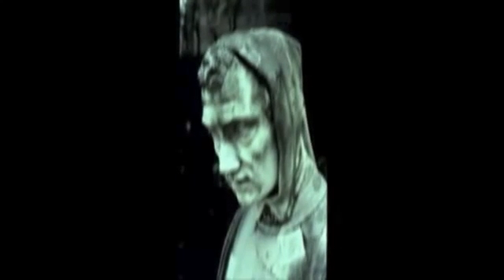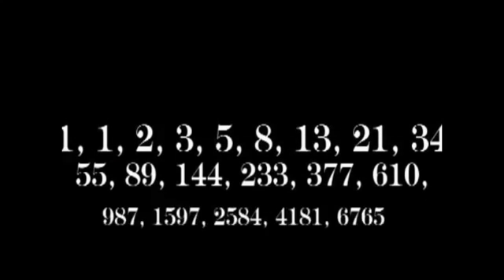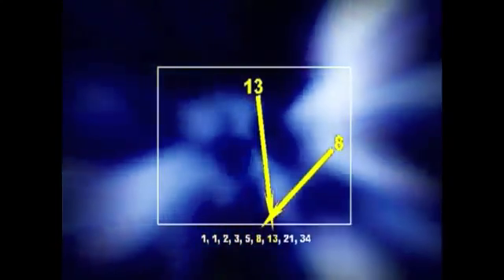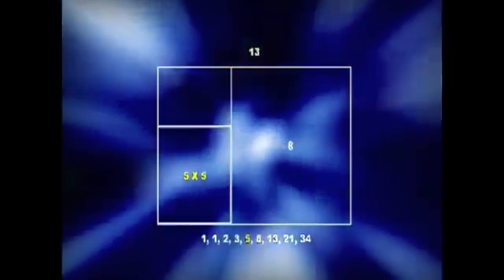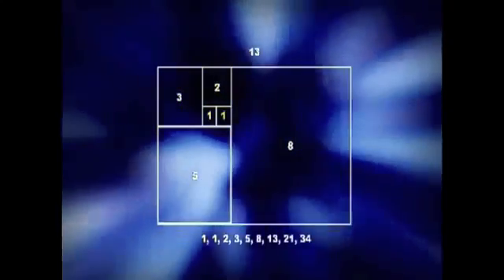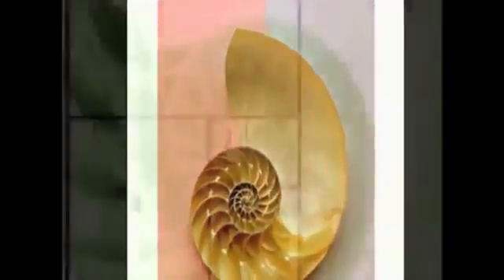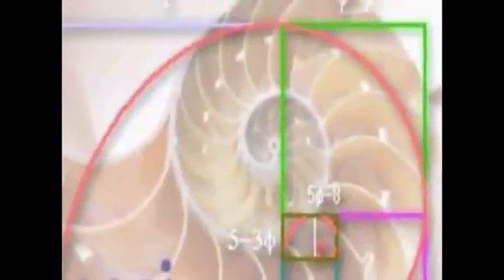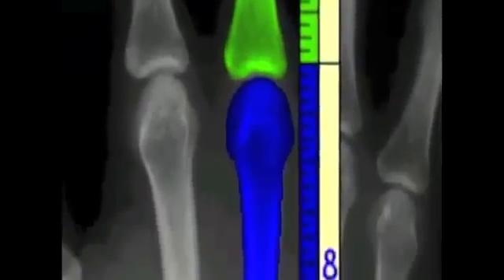Fibonacci numbers in nature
If you have ever wondered if the universe is by design or just a random sequence of events here's your answer...does it prove god exists? ...no! But it is definitely a very interesting subject to think about